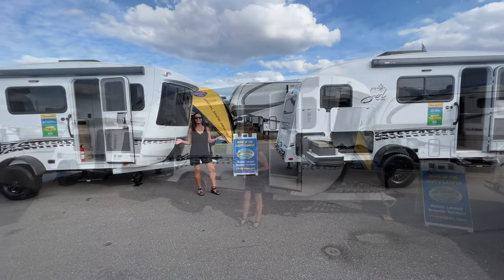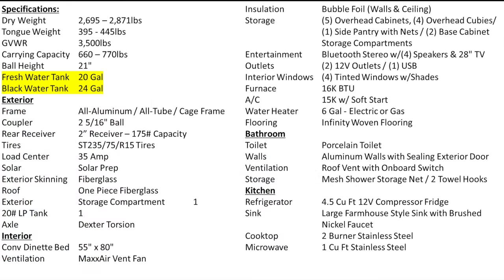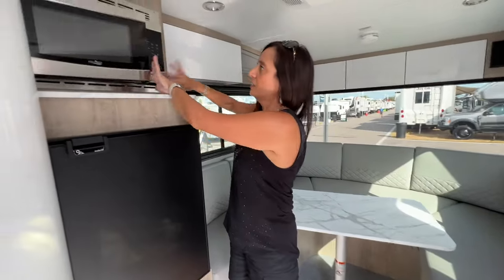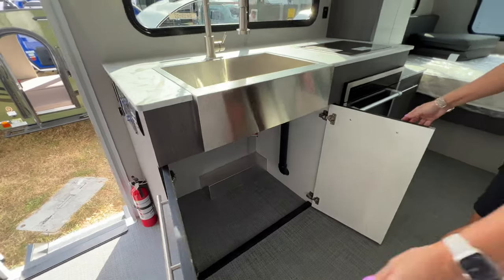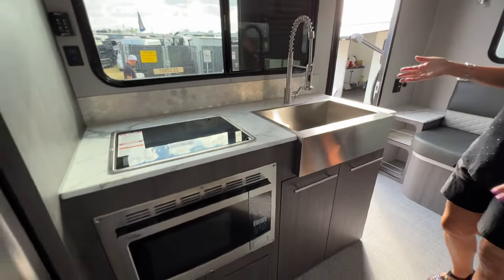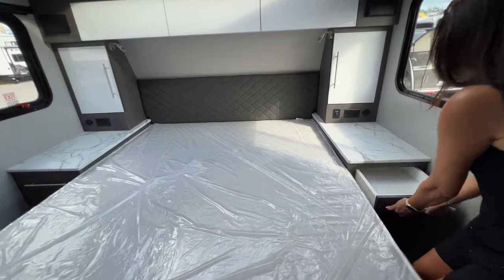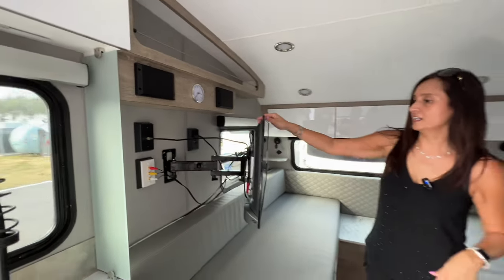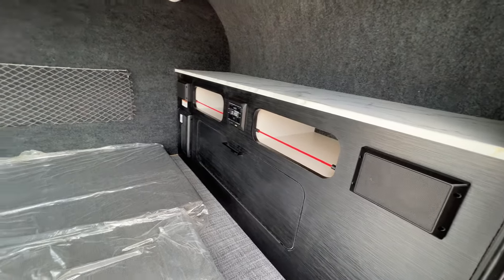Quick Tour of 8 different Intech Towable RVs (Tampa Bay Fall RV Show)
In this video I tour 8 different Intech towable RVs to include:
Sol Horizon Rover,
Sol Eclipse Rover,
Sol Dawn Rover,
Terra Magnolia Rover,
OVR Navigator,
Sol Dusk Rover,
Luna Rover,
Flyer Chase
These are all great off road towables.

CAMPING / OUTDOOR ITEMS
- Portable gazebo (keep bugs out)
- Mercedes Sprinter Headliner shelves
- Wise owl camping towels
- Aorika 50 AMP RV Surge Protector
- 25' flexible hose (space saver & drinking water safe)
- paper towel holder
- double sided ion tape (Really good stuff!)
- hitch safe
- Shower head
- Shower head on/off switch (no dribble type)
- Foldable & extendable RV broom
- coffee maker
- travel bags
- Stansport pots/pans
- foldable table
- foldable Camping chairs
- hiking poles
- aluminum grill pan
- spice containers
- Viair 00088 88P Portable Air Compressor
- Inflatable Kayak
- Portable grill
- RV grill connection
- LifeStraw Flex Advanced Water Filter w Gravity Bag
- 32 Degrees Cool Women's 3 Pack T-Shirts
- 32 Degrees Women's 2 Pack Ultra Light Thermal Long Sleeve Top
- 32 Degrees Mens 4 Pack Cool T-Shirt | Anti-Odor | Quick Drying -32 DEGREES Men's 2-Pack long sleeve Lightweight Thermal Top
-Women’s Fleeced Lined Legging
-Men's Sherpa Lined Athletic Sweatpants

CLOTHING & ACCESSORIES WORN IN THIS VIDEO
- Floral Print Top
- Lightweight Skort
- Slingback Sandal Wedge Shoes
- Coach Sunglasses

Like so many others, my lifestyle changed due to the pandemic.
Before the pandemic, my families lives had become so hectic & busy that there never seemed to be a good time to travel anymore.  Somewhere along the line we realized that our last vacation was in 2011. We decided that it was time we made some travel plans.
Then the pandemic hit!  I no longer wanted to travel by plane or stay in a hotel.  We decided that a bettter and safer alternative would be to travel in our own vehicle, one that we could also sleep in, cook our own meals in, vacation in.  The rest is history!
However,  the RV shopping process is not easy and required a lot of research.  I want to share what I have learned along with my ongoing experiences and adventures through my channel which offers:
RV tours / walkthroughs
Camping destinations
Hiking
RV modifications & DIYs
RV Cooking
So I invite you to come along with me on this ongoing RV journey.